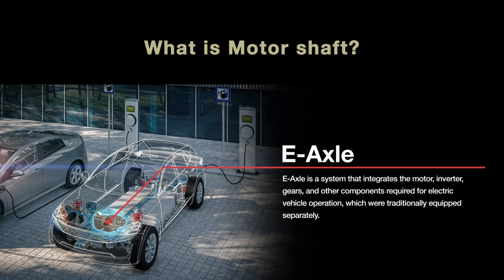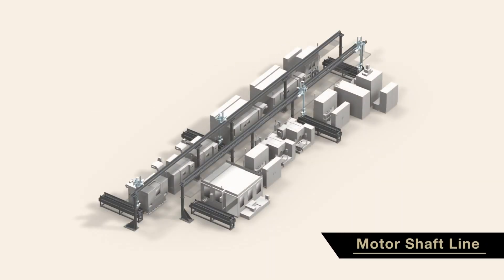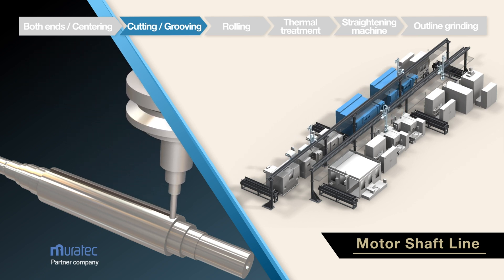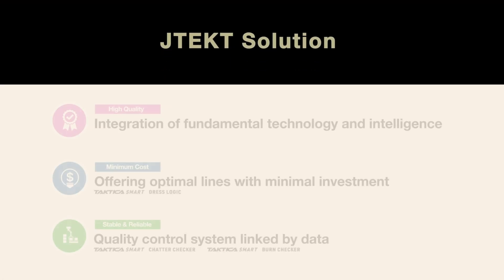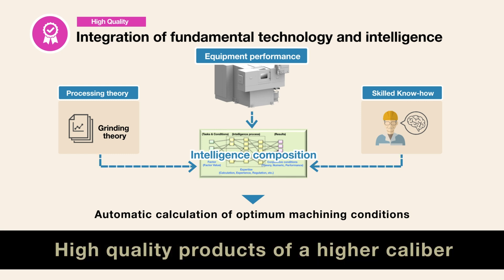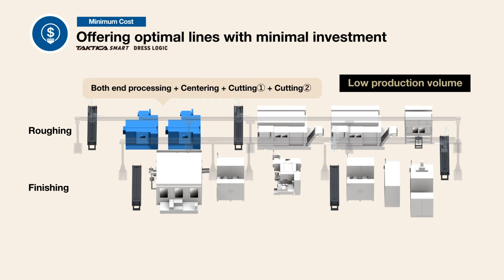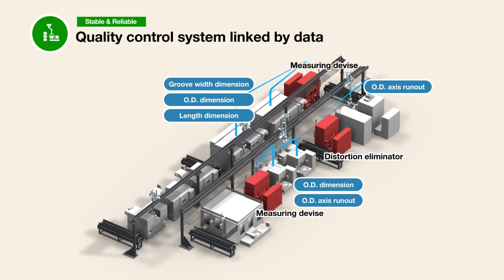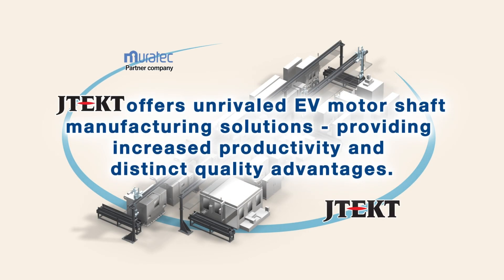Motor Shaft Machining Innovation from JTEKT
Learn how JTEKT Machinery provides motor shaft manufacturers with unrivaled production line efficiency and quality.